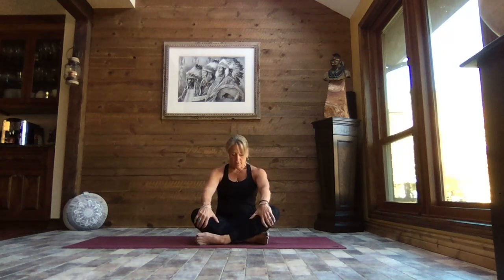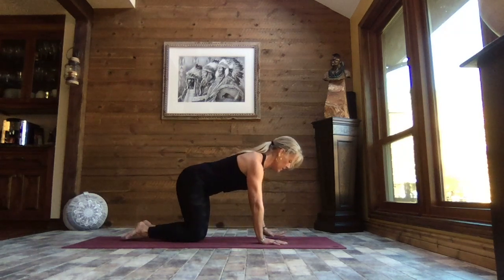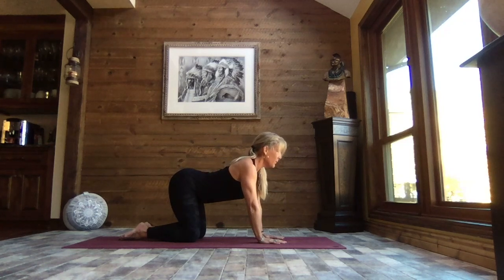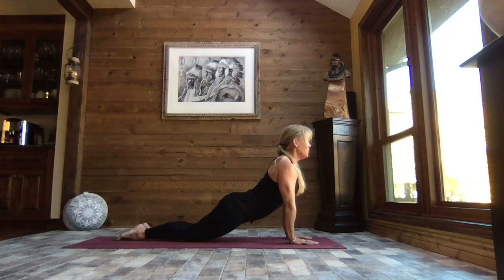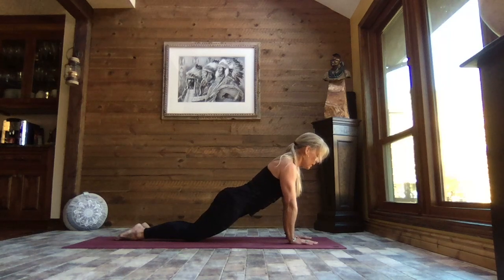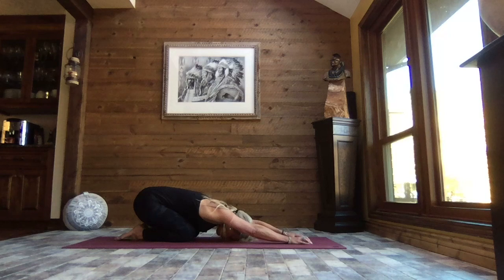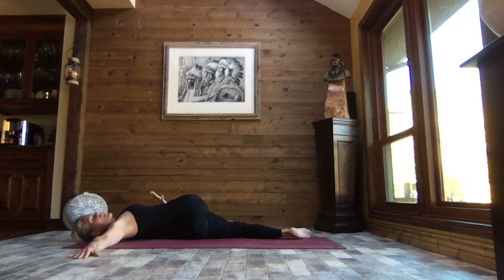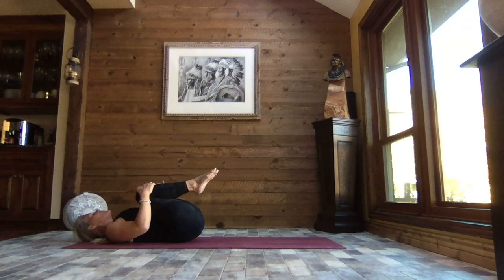Menstrual Cramps or Upset Tummy Relief || 20 Min Stretch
Menstrual cramps or an upset tummy can be a real bummer!  These gentle stretches are focused to help relieve the discomfort of cramps and nausea.  Remember to take it slow, breathe deeply and really listen to your body.  If something feels amazing...stay there...if it doesn't...feel free to come out of the stretch.  I hope this helps you feel better and have a wonderful day!
All the best, C